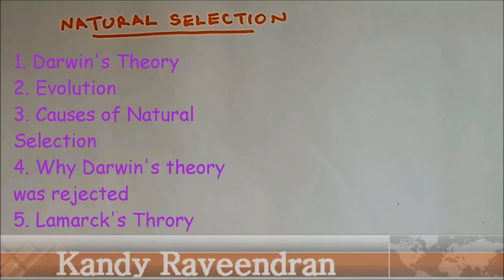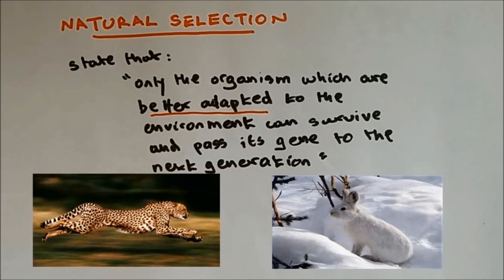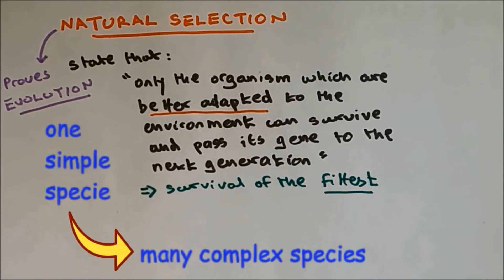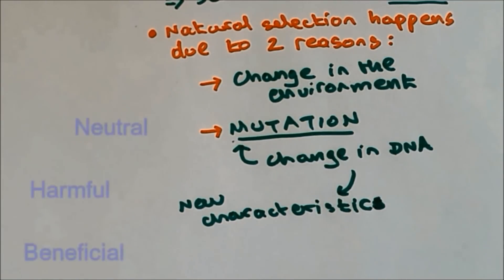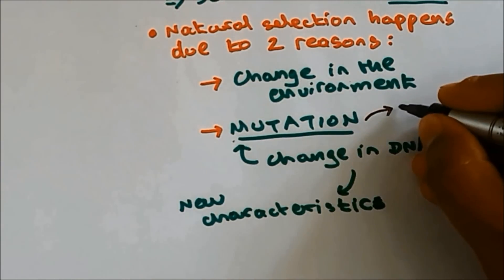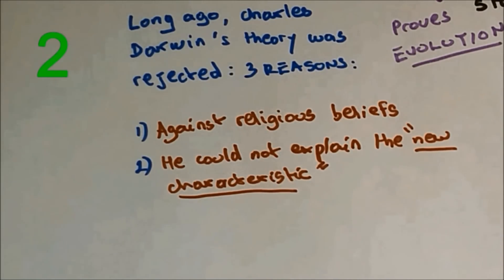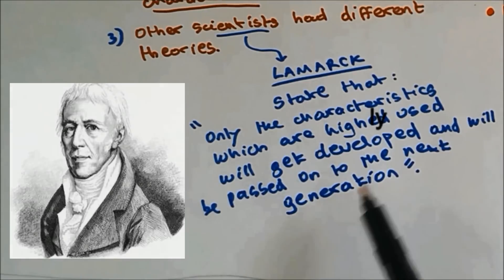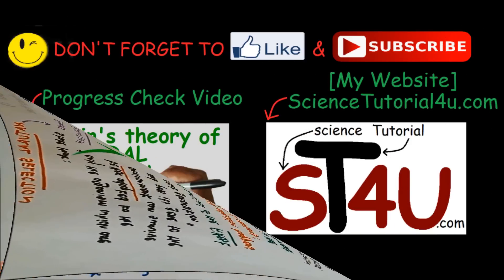Natural Selection (Darwin's theory vs Lamarck's theory)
This video covers Charles Darwin's theory of Natural Selection and Lamarck's theory for students studying for GCSE Science Biology.

Refer to these timings to cover:

1. Darwin's theory    00:16
2. Evolution    01:25
3. Causes of Natural Selection   01:50
4. Why was Darwin's theory rejected   03:17
5. Lamarck's theory   04:25

1. Darwin's theory  00:16
Charles Darwin's theory states that "only the organisms which are better adapted to the environment can survive and pass their genes to the next generation".

Darwin's theory can also be referred as "survival of the fittest", which means only the highly adapted organisms to their surroundings will be able to exist and if not they will be extinct.

2. Evolution   01:25
Evolution states that many complex organisms have evolved from one simple species. Evolution happens due to natural selection.

3. Causes of Natural Selection   01:50

Natural selection happens due to 2 reasons:

1st REASON: If environmental conditions change, then the organisms have to adapt to the new surrounding and this is achieved by developing new survival characteristics. Therefore, environmental changes cause the organisms to evolve.

2nd REASON: It is due to MUTATION. Mutation is change in DNA. if DNA changes , then a new characteristics will be formed which can be beneficial, harmful or neutral. if such mutation increases the chance of survival then it is a beneficial mutation.

4. Why was Darwin's Theory rejected?   03:17
It is due to 3 reasons:

- His theory was against religious beliefs.

- Charles Darwin could not explain the sudden appearance of new   characteristics. He could not explain mutation as DNA were not discovered back then.

- There were other scientists coming up with different theories and one of them was Lamarck.

5. Lamarck's Theory   04:25
Lamarck's theory states that "only the characteristics which are highly used will get developed and be passed on to the new next generation".

Lamarck's theory was rejected and eventually Darwin's theory is now accepted.